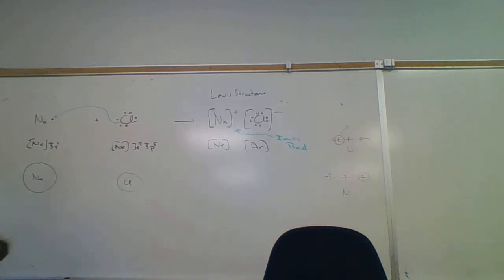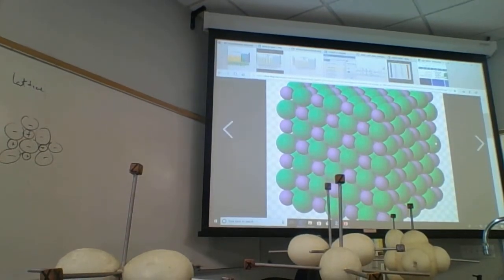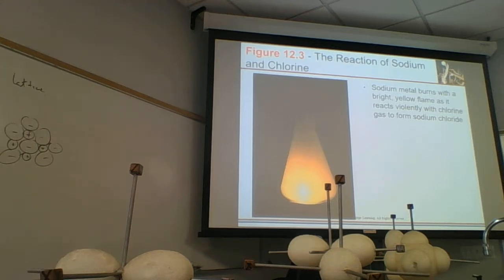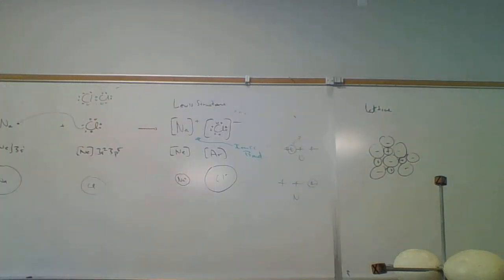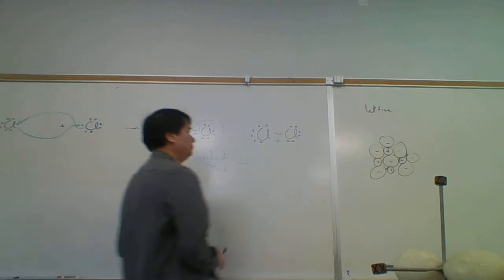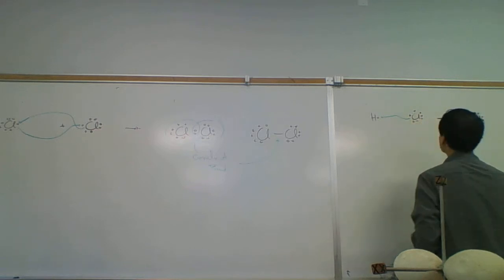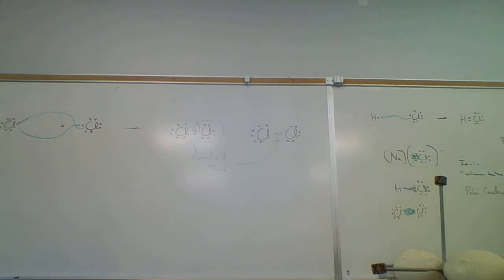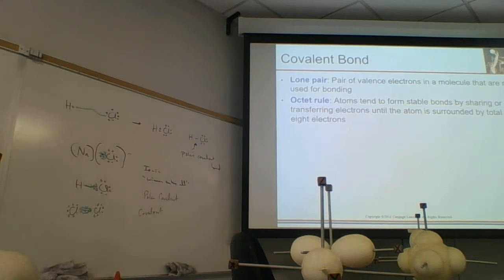Chem 4 1220 050119 B